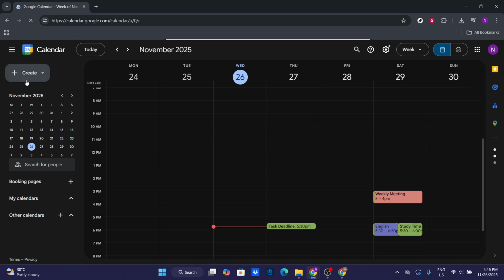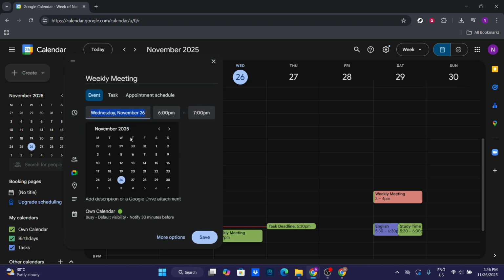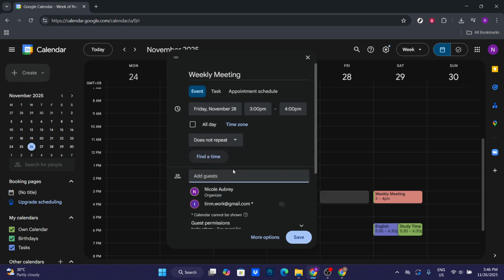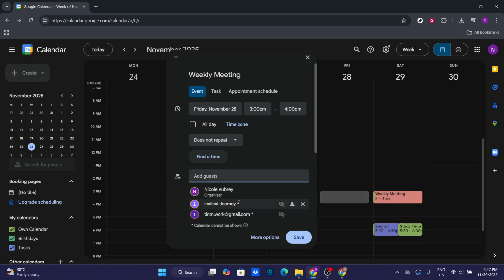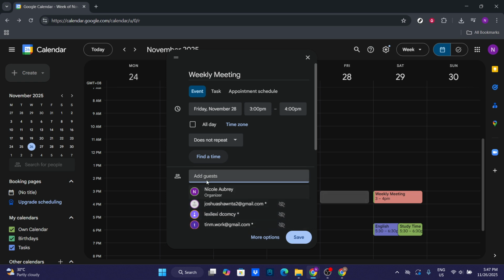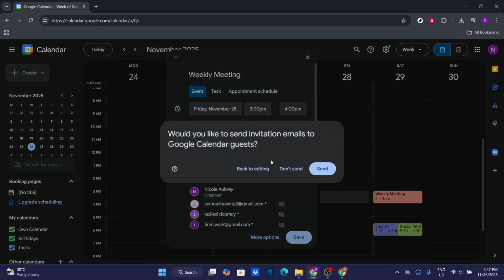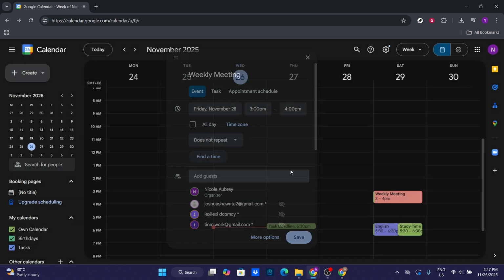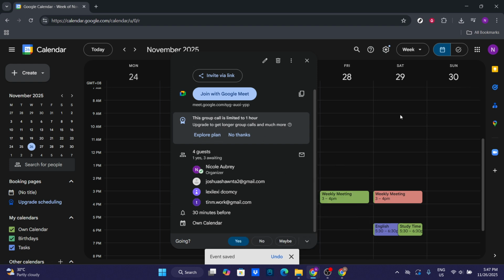How To Add Guests In Bulk To Google Calendar Event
Inviting a large group of people to a single calendar event is most efficiently managed using a Google Group. While you can paste a list of emails, using a Group ensures you can invite up to 100,000 guests and easily update the list later.

How to use the Google Groups feature for inviting a massive number of guests.

The simple technique for pasting a large list of comma-separated emails into an event.

The limits and advantages of each bulk invitation method.

✅ Perfect for event organizers and team leaders needing to coordinate large meetings or mass invitations efficiently!